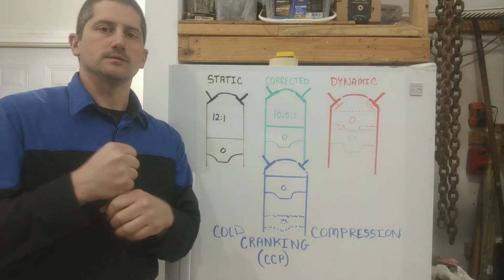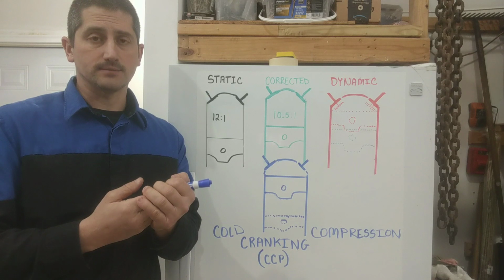Compression lets get the right terminology. Part 1: Static Compression